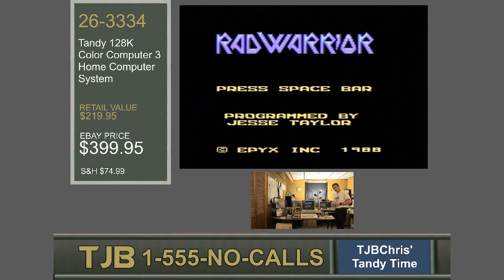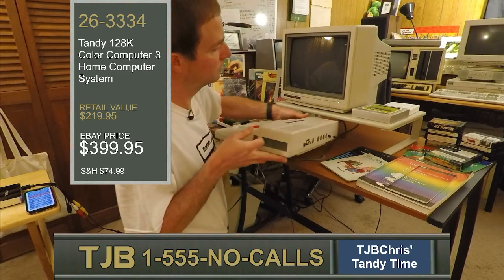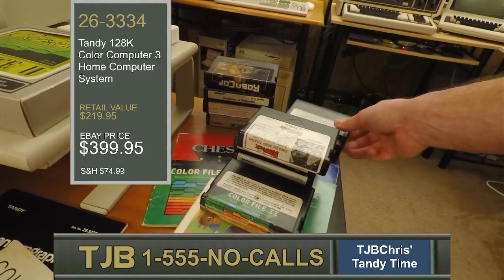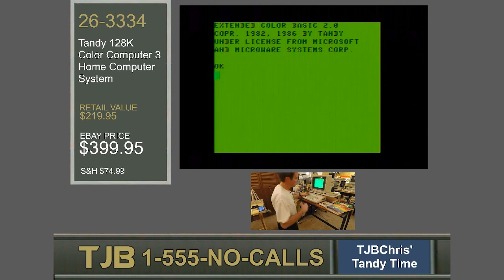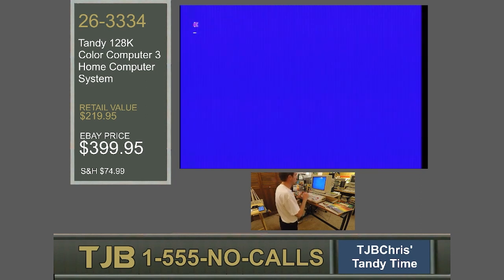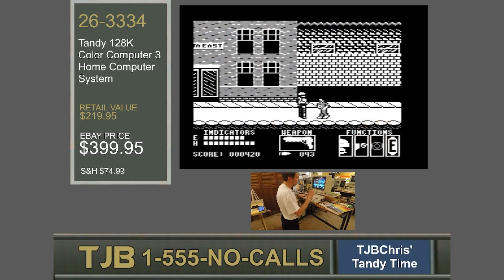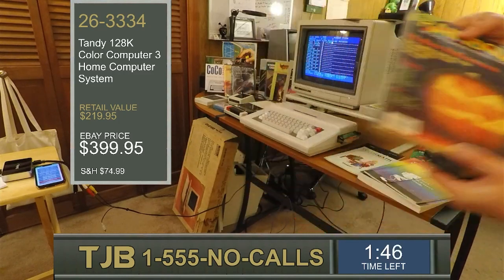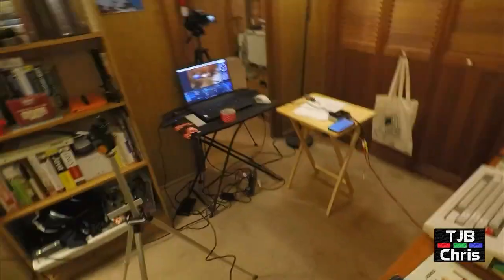TJBChris' Tandy Time - Series Intro & Color Computer 3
Let's take a look at the possibilities the Tandy Color Computer 3 provides in my satire on 80s and 90s home shopping television networks (like QVC, CVN, and HSN).  After a short intro, we dive right into a sales pitch like no other featuring the Tandy Color Computer 3, the CoCo SDC, joysticks, cassette recorder, Program Pak cartridges, and more!

I forgot to list The CoCo Show while mentioning online content - many apologies to Amigos Retro Gaming...it was on my list!

For the nit-pickers out there: I realized after the fact that OBS was recording in 720p.  Whoops.  Sorry.  Also, the camera focus goes in and out at points, so consider this my apology.

Chapters:

Series Intro / Background (0:00)
Introducing the TJB Shopping Network & CoCo 3 (2:21)
Specs And Dazzling Graphics with Rad Warrior (5:28)
A Closer Look and CoCo 3 Connections (7:12)
A Plethora Of Hardware and Software (11:02)
Demo - Soothing Color and Flexible Graphics (14:35)
Demo - So Fun - Robocop (18:04)
Demo - So Productive - Color File II (19:52)
Magazines, Podcasts, and Community (22:13)
The Tandy Gateway Drug (24:09)
Brief Debriefing/Outro (25:06)

I do these videos unscripted, so I apologize if the in-the-moment descriptions of things are a bit scattered.  If you have any questions/comments about this video, you can find me in any of these fine locations:

The CoCoTALK! Discord Server